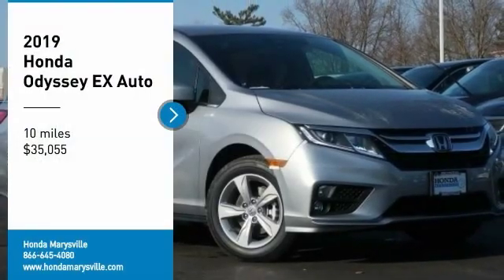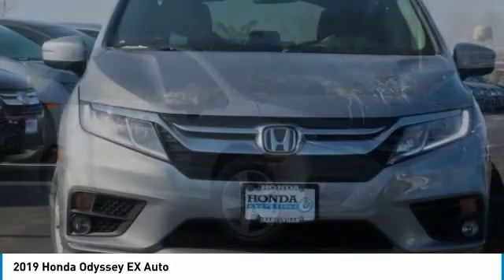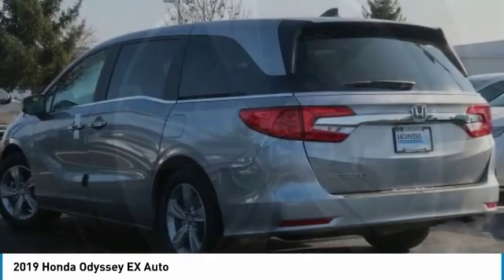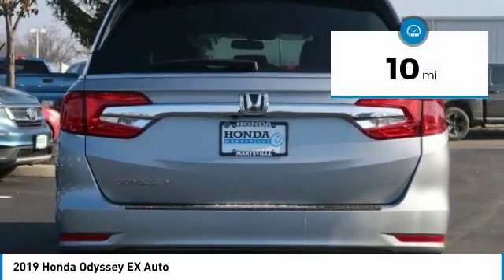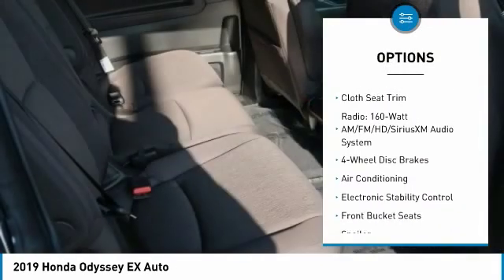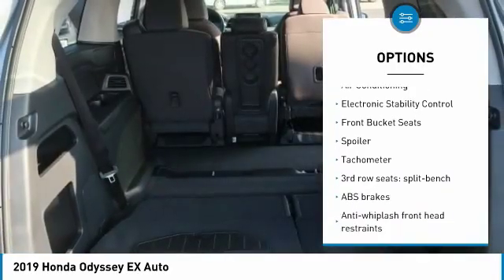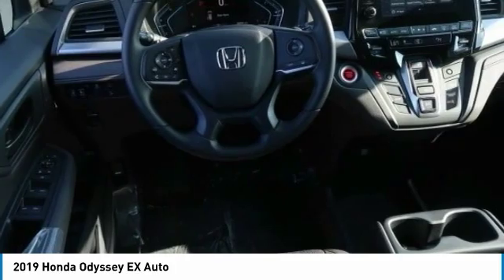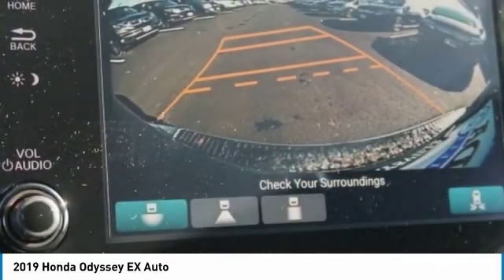2019 Honda Odyssey Marysville, Dublin, Delaware, Worthington, Marion, OH KB047372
Silver Metallic New 2019 Honda Odyssey available in Marysville, Ohio at
2019 HONDA ODYSSEY Marysville, OH
Stock# KB047372

Honda Marysville
640 colemans Crossing Blvd

*DESIRABLE FEATURES:* BACKUP CAMERA, HEATED SEATING, BLUETOOTH, REMOTE START, BLIND SPOT MONITORING, LANE DEPARTURE WARNING, a 3RD ROW SEAT, FOG LIGHTS, KEYLESS ENTRY, MULTI-ZONE AC, a POWER SLIDING DOORS, and TINTED GLASS.

*TECHNOLOGY FEATURES:* This Honda Odyssey Includes Satellite Radio, Keyless Start, Steering Wheel Audio Controls, an Anti Theft System, an Auxiliary Audio Input, an AM/FM Stereo, a High-Definition Radio, an MP3 Compatible Radio, and Digital Media Storage

*STOCK# KB047372 * Honda Marysville has this 2019 Honda Odyssey EX Auto ready for sale today with an additional *83 Other Odysseys Like This In Stock!* Don't forget Honda Marysville WILL BUY OR TRADE FOR YOUR VEHICLE, MOTORCYCLE and/or ATV!

Honda Marysville serves Marysville, Dublin, Urbana, Lima, Delaware, Marion, OH. You can also visit us at, 640 Coleman's Blvd Marysville OH, 43040 to check it out in person!

*MECHANICAL FEATURES:* Scores 28.0 Highway MPG and 19.0 City MPG! This Honda Odyssey comes Factory equipped with an impressive 3.5 l engine, an automatic transmission. Other Installed Mechanical Features Include Heated Mirrors, Power Windows, Power Mirrors, Front Wheel Drive, Power Locks, a Power Sliding Passenger Door, Traction Control, a Tire Pressure Monitoring System, a Power Passenger Seat, Disc Brakes, a Third Passenger Door, Cruise Control, a Telescoping Wheel, Intermittent Wipers, a Rear Window Wiper, a Trip Computer, a Tachometer, Power Steering, Variable Speed Intermittent Wipers, and a Spare Tire (Small Size)

*EXTERIOR OPTIONS:* Aluminum Wheels, a Fourth Passenger Door, a Power Fourth Passenger Door, Privacy Glass, an Auto Headlamp, and a Spoiler / Ground Effects

*SAFETY OPTIONS:* a Back-Up Camera, Side Mirror Turn Signals, Electronic Stability Control, Brake Assist, Integrated Turn Signal Mirrors, Daytime Running Lights, Emergency communication system, a Drivers Air Bag, Knee AirBag, Anti-Lock Brakes, a Rear Head Air Bag, Occupant sensing airbag, Overhead airbag, Delay-off headlights, a Passenger Air Bag Sensor, a Front Head Air Bag, a Front Side Air Bags, Child Proof Locks, and a Passenger Air Bag